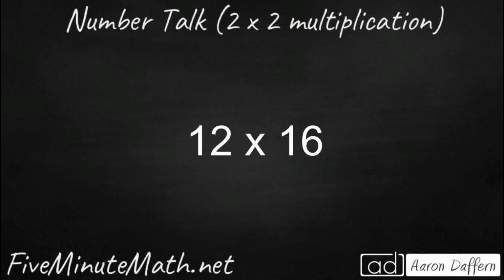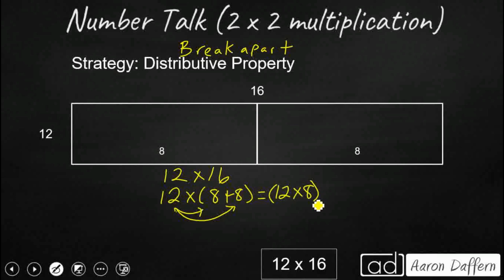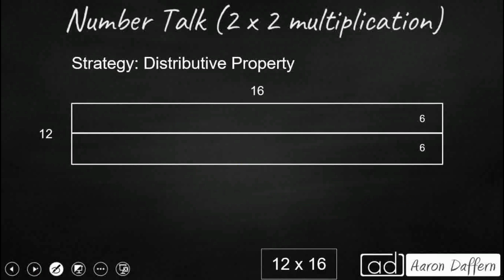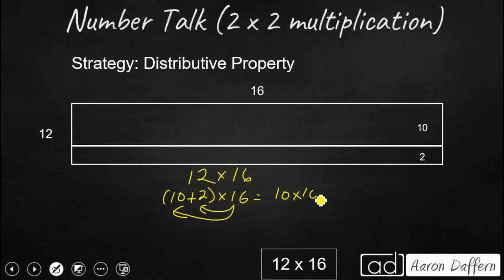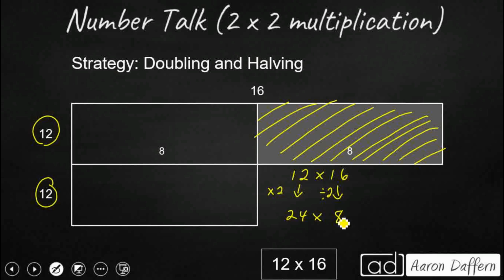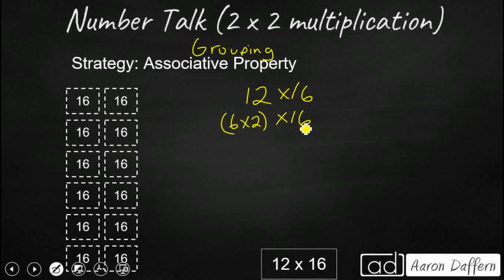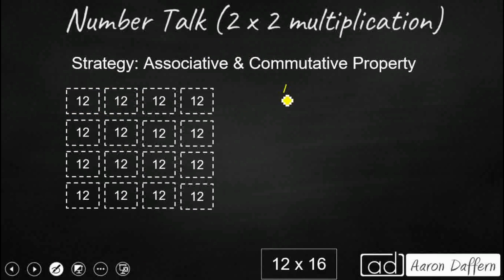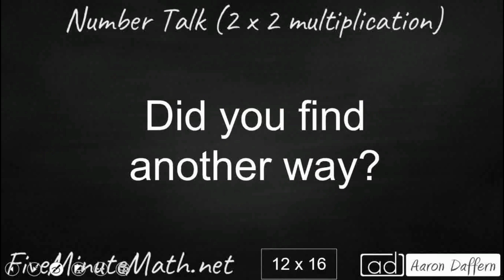Number Talk #11 (2 x 2 multiplication)